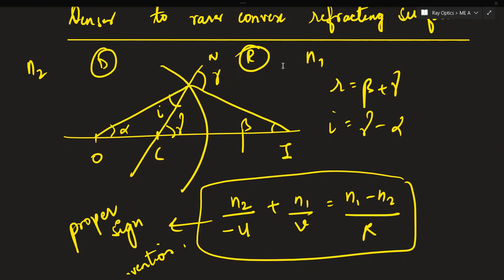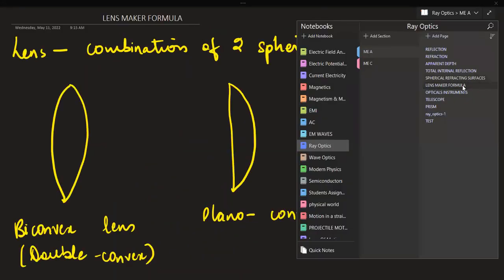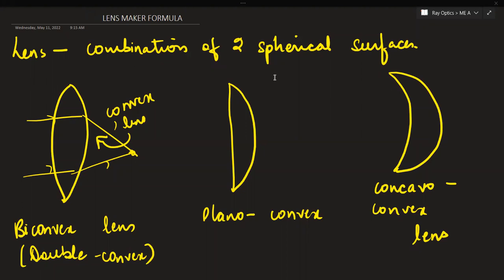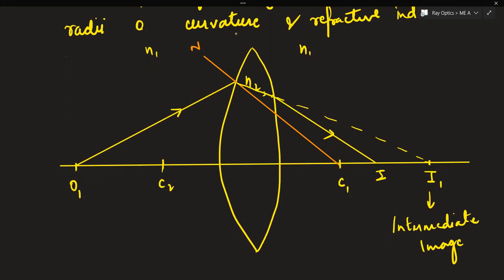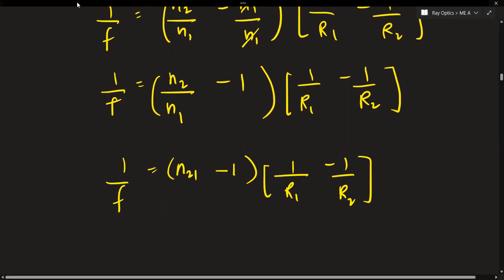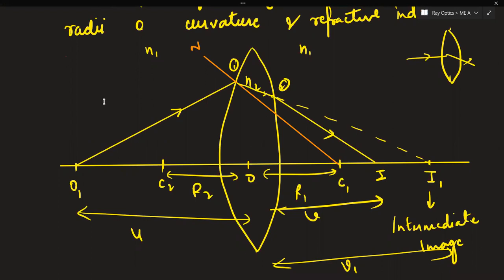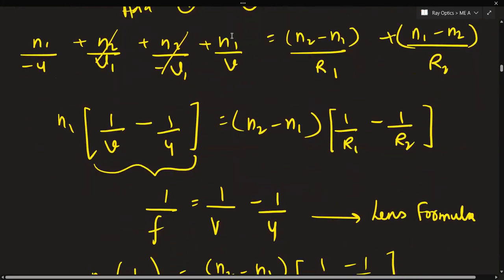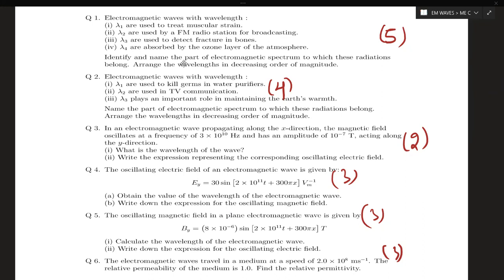Learnivio | Lens Maker Formula | Ray Optics | Lect 5 | 12th MEI | 20-11-2022